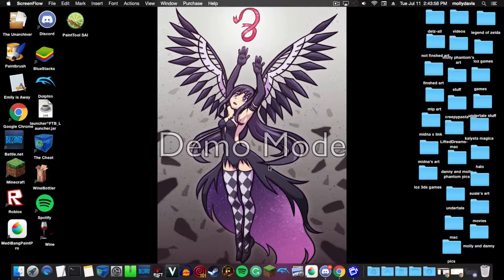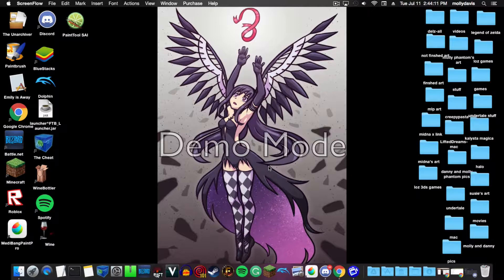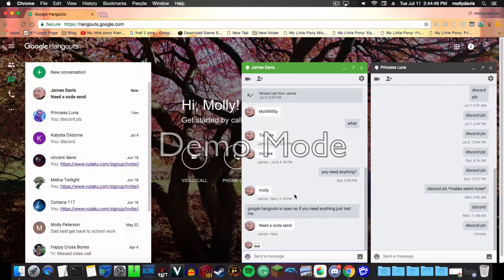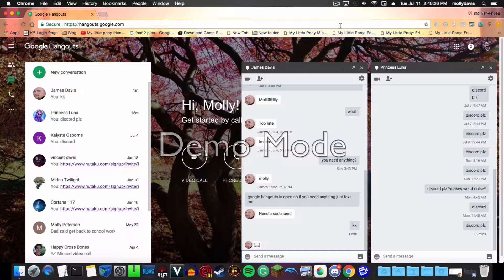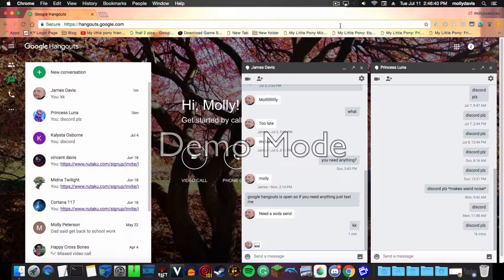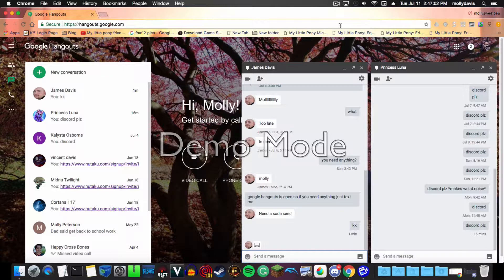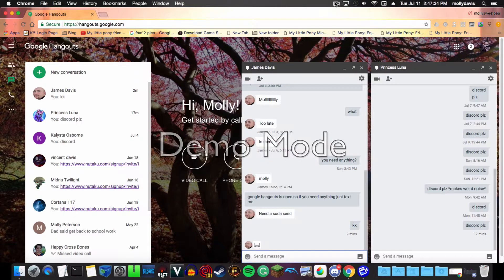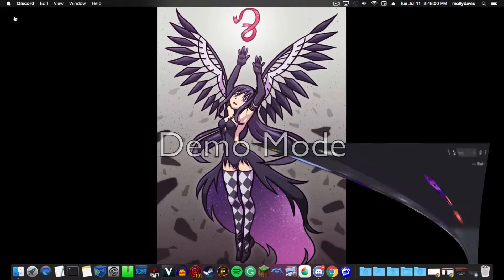using two things at once